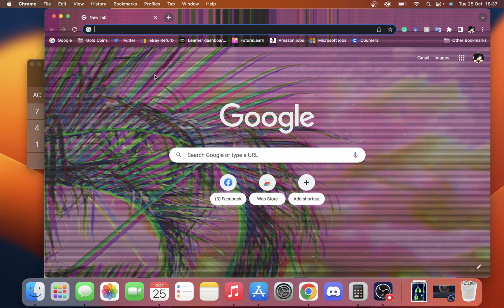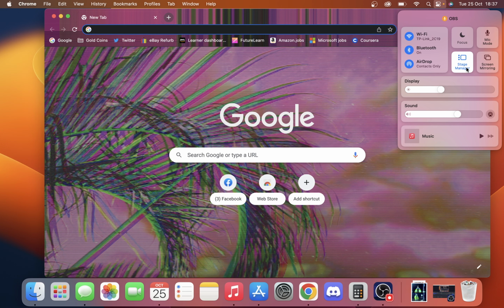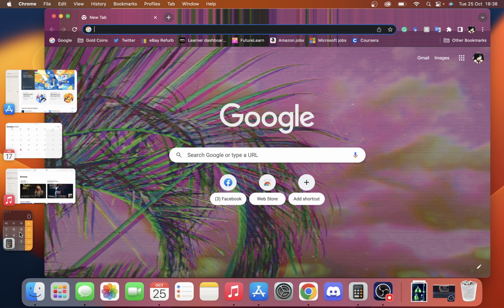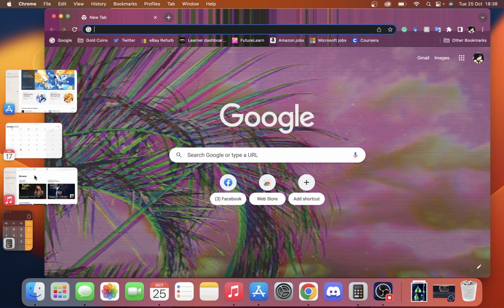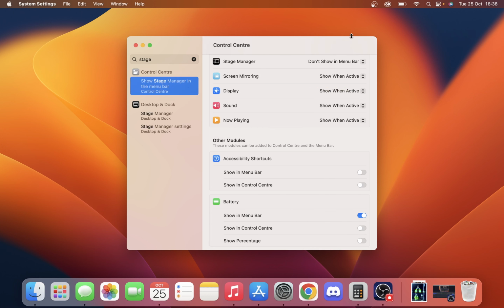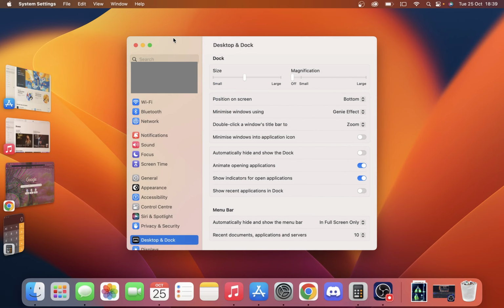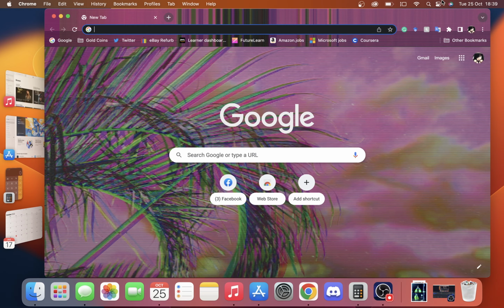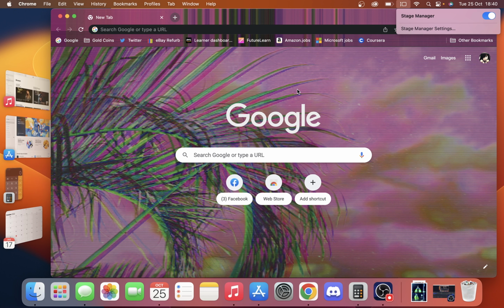Stage Management NEW macOS VENTURA FEATURE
In this video, we will show you how you can easily multitask in macOS with the new Ventura update. This is very handy if you have to jump between multiple programs.